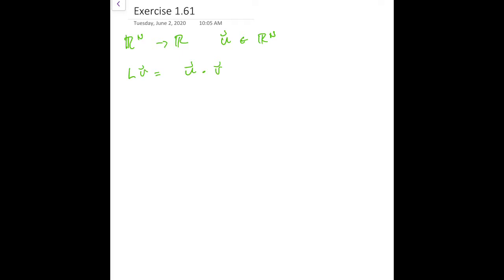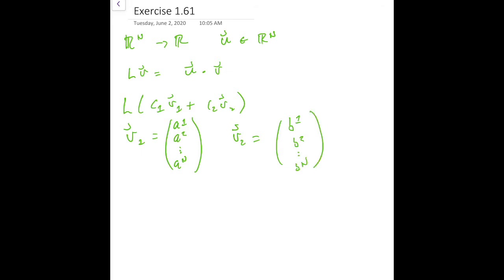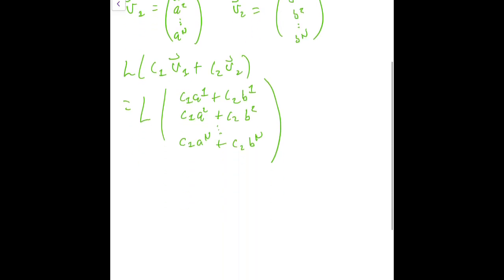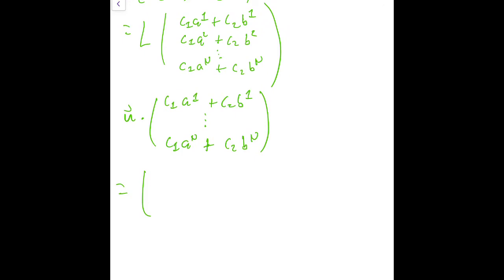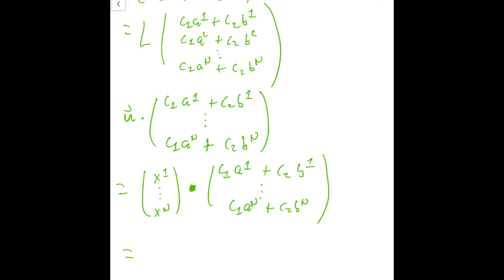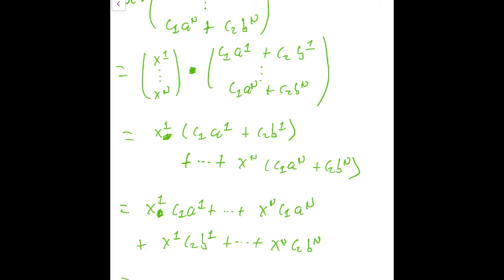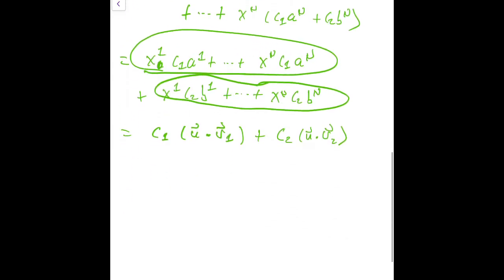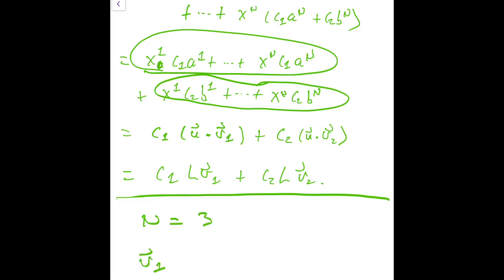Exercise 1.61 Part 1